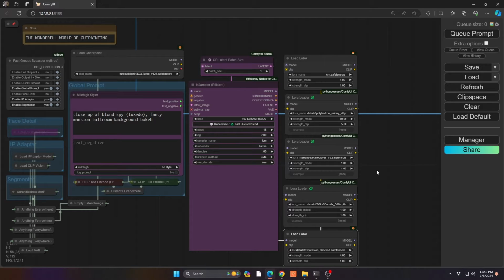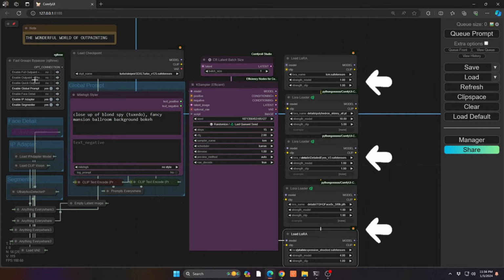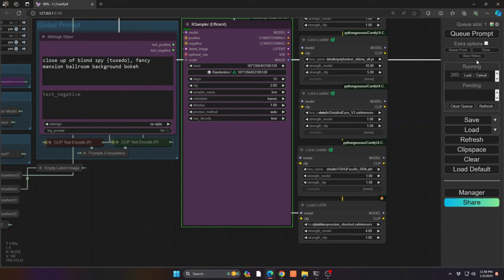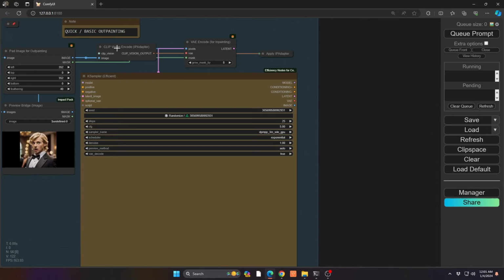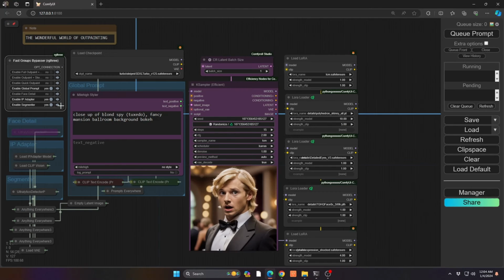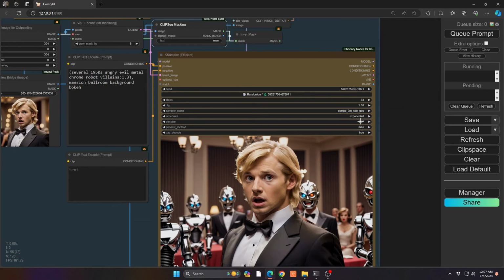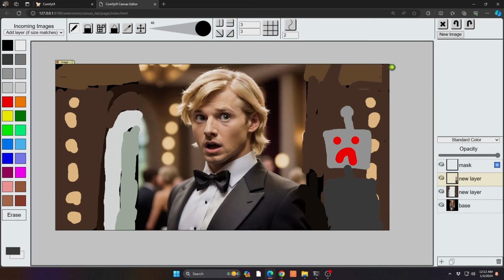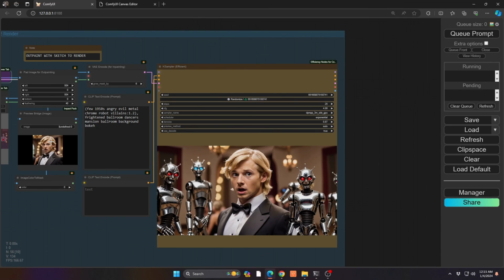Expanding Horizons: Outpainting Mastery in ComfyUI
Embark on a journey of limitless creation! Dive into the artistry of Outpainting with ComfyUI's groundbreaking feature for Stable Diffusion. Discover the unparalleled realm of Hyper Expansion, Sketch to Render, and Auto Background Regeneration!

UPDATE 1/7/24
- New version of the resource file has updated IP Adapter hooked up and ready to go. Enjoy!

UPDATE 1/4/24
- The THGQ Face is an upscaler and was in my LORA folder by accident (I had this in place for so long without realizing it, but in going back and testing it, there's no effect even with different weights)

KEY STABLE DIFFUSION COMFYUI TOPICS DISCUSSED
* Use of LORAs
* (Style) Expression LORAs
* Quick Basic Outpainting
* Outpainting with Clipseg Masking (replacing background)
* Outpainting with Sketch to Render technique
* Canvas Masking

-- Discord (chat, share, learn and more!)